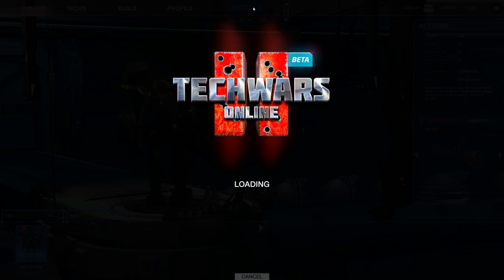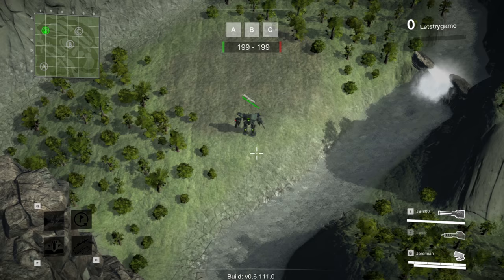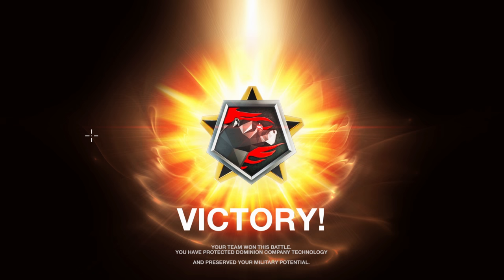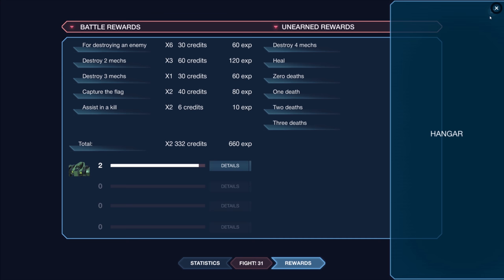Techwars Online 2 - Let's Try it Again!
TechWars Online 2 is the world’s first isometric mecha MOBA with direct control. Apart from the simple reaction, to win in every battle, you need an impeccable sense of tactics and ability to skillfully use weapons, robots, and peculiarities of the landscape of the area. With these skills, you will be able to destroy dozens of enemies!
The powerful military component is based on an alternative history from Mikhail Vlad’s books. According to the plot, the world slid into anarchy in 2050 and now there is only one law - the law of force that is based on cutting-edge technologies. Huge robots - the Russian ‘Dominion’ and American ‘Kato’ robots - clashed in an apocalyptic confrontation of supercorporations for control over the planet.

The player will have to become a pilot for one of the factions and take part in the battle for control over a number of locations. The choice of a faction plays an important role. Each faction has its global technologies. The Dominion robots can cause devastating air strikes in an area, while mechanoids Kato can protect itself from damage within a few seconds.
Modified mode ‘flag capture’ is a key mechanism for victory in each battle. The main thing here is the ability to think strategically: frontal pressure on control points will only lead to unnecessary losses and rapid defeat.

Tell your friends and share Peeps!
It really helps me out!

Music
Tech Tension 10 - Gunnar Johnsén

▼ Links
Hompage

▼ Gaming Computer
GPU: GeForce GTX 1080
CPU: Intel(R) Core(TM) i7-7700K CPU @ 4.20GHz
RAM: 32 GB RAM DDR4
OS: Microsoft Windows 10 Pro

▼ Editing Computer
GPU: GeForce GT 730
CPU: Intel(R) Core(TM) i5-4690K CPU @ 3.50GHz
RAM: 20 GB RAM DDR4

▼ Editing Software
MAGIX Movie Edit Pro Premium